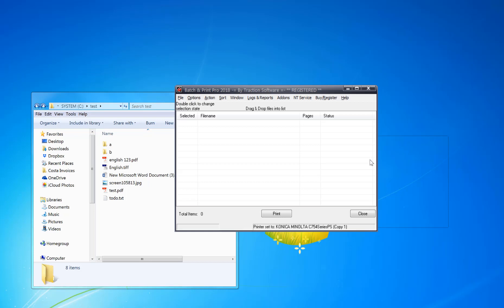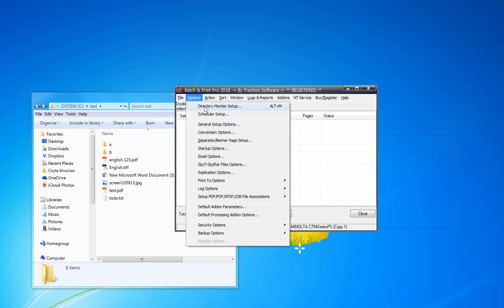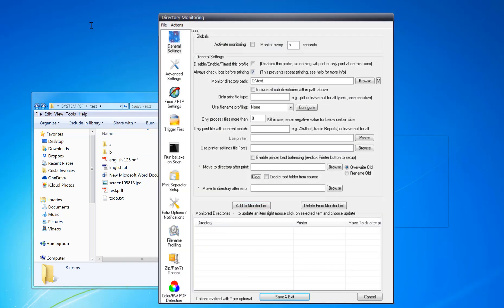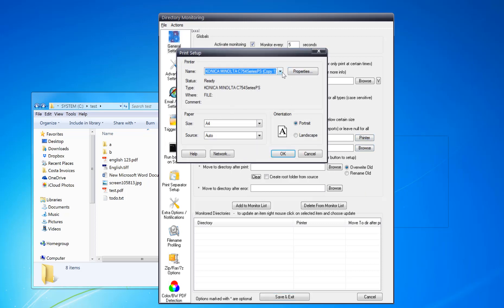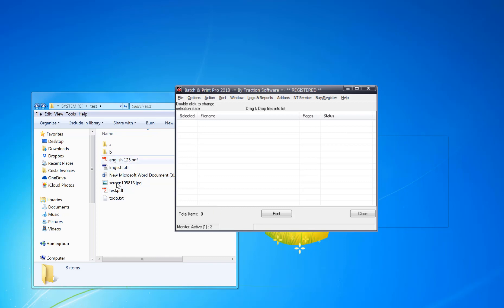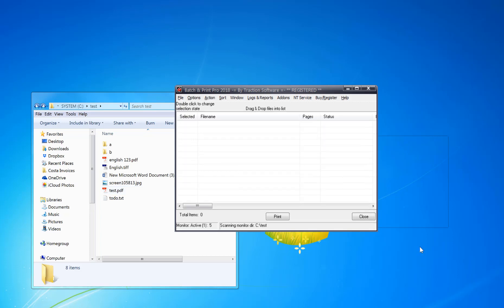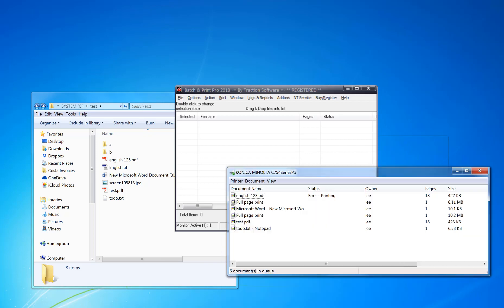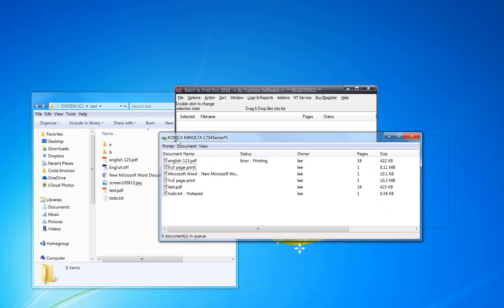How to setup a hotfolder for printing in under 30 seconds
How to setup a hotfolder for printing in under 30 seconds using Batch & Print Pro